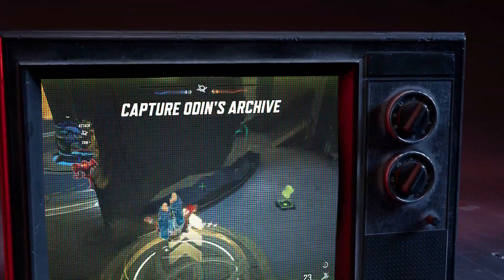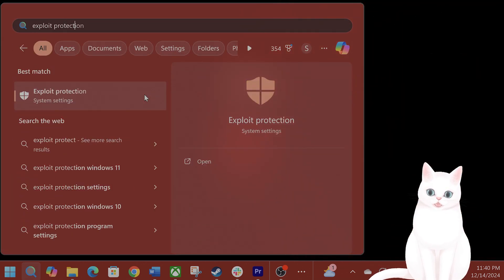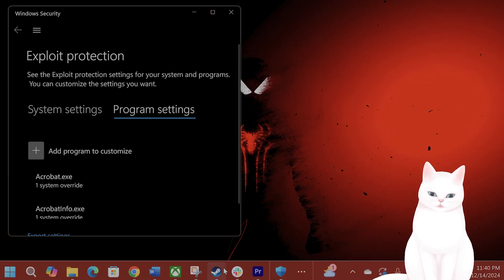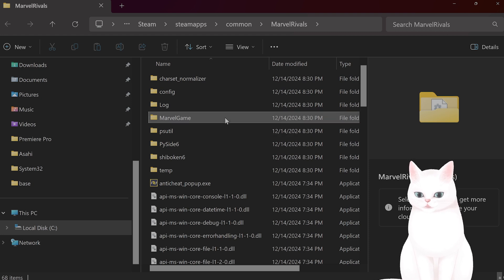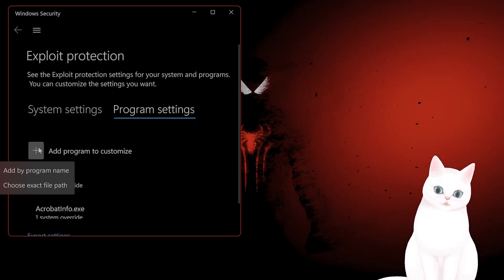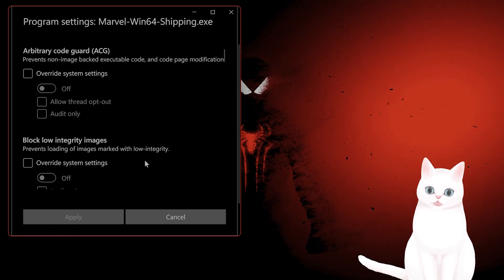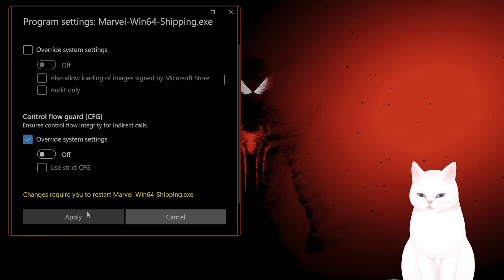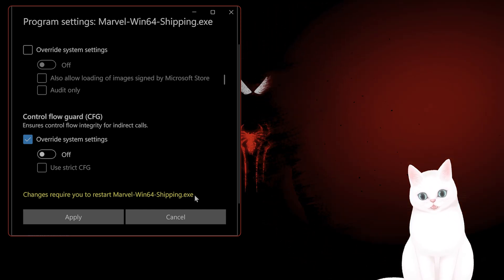Fix Stuttering in Marvel Rivals in ONE EASY TRICK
Are you tired of lag spikes and stuttering ruining your experience in Marvel Rivals? In this video, we’ll walk you through step-by-step solutions to fix lagging and stuttering issues on PC. Whether it’s tweaking in-game settings, updating drivers, or optimizing your PC for smoother gameplay, we’ve got you covered. Say goodbye to frustrating stutters and hello to seamless battles in Marvel Rivals! Watch now and get back to enjoying the game without interruptions.

What You'll Learn:

How to fix stuttering in Marvel Rivals.
Solutions for lag spikes and performance issues.
Optimized settings for smoother gameplay.